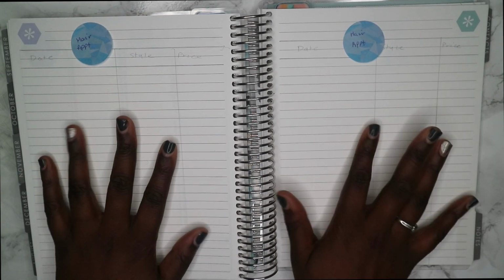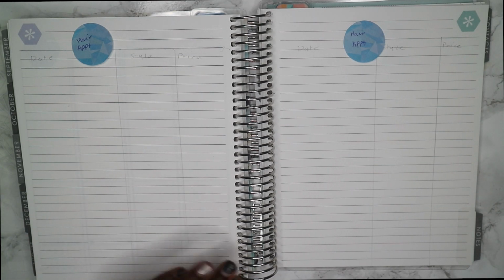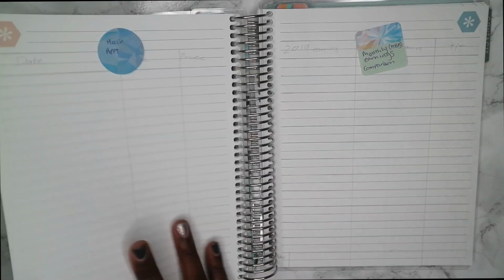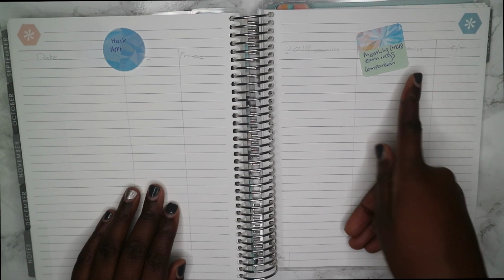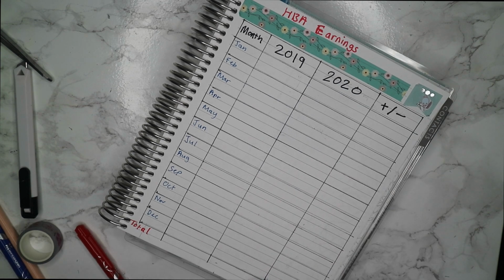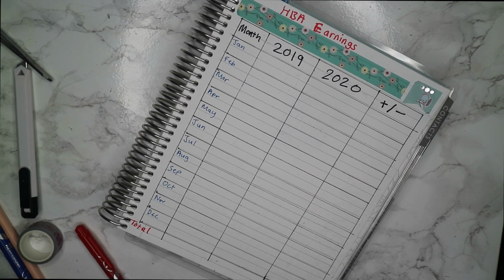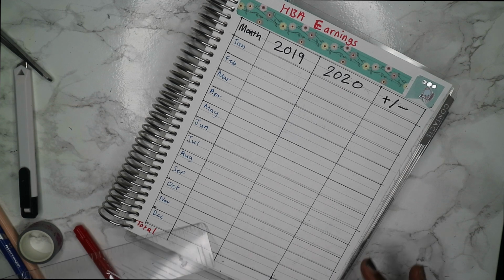2020 Planner Set Up| Erin Condren Life Planner 2020 | Notes Pages | Appointment Trackers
In this video I start Moving in to my Erin Condren 2020 Life Planner. I show you how I set up all the lined notes pages.

Tumblr, Twitter & Instagram: NaturallyAds
Hair Instagram: Hairbyads